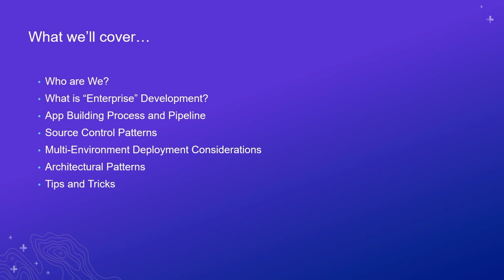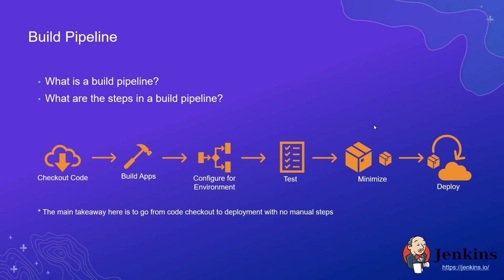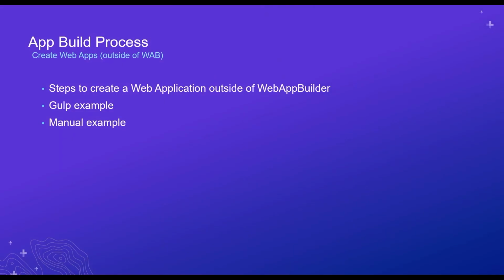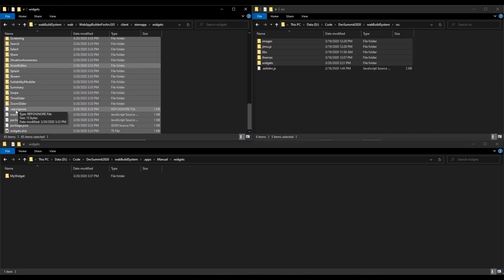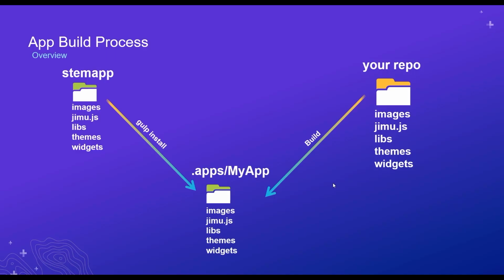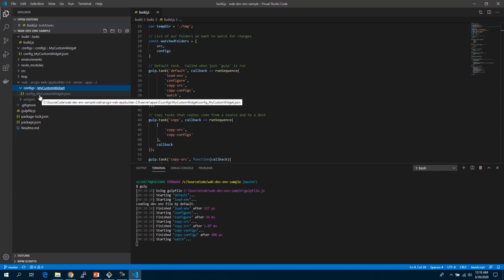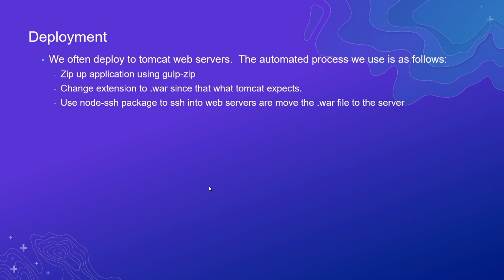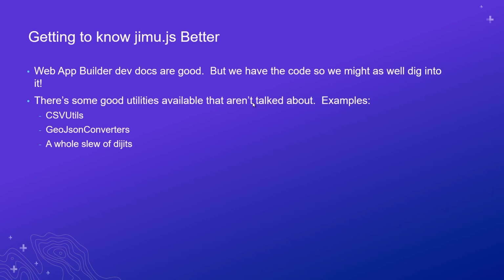Web AppBuilder for ArcGIS: A Deep Dive into Enterprise Deployment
Discover architecture, design, and deployment patterns for Web AppBuilder implementations that go well beyond the implementation of custom widgets. We will cover multi-environment patterns for deploying applications to dev, test, and prod, deep dive on architecture patterns, and discuss CI/CD topics for automating the deployments.